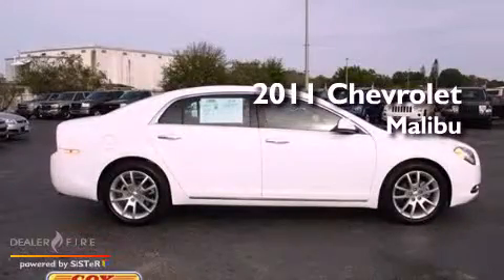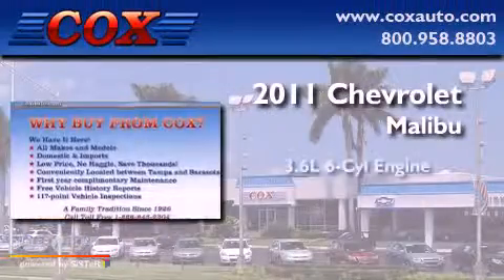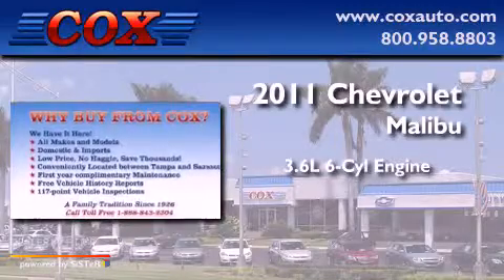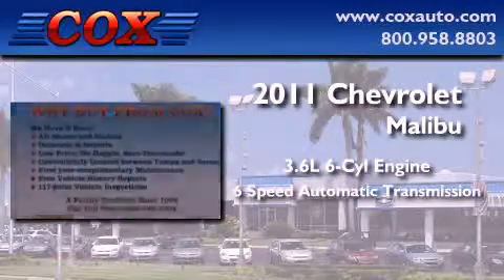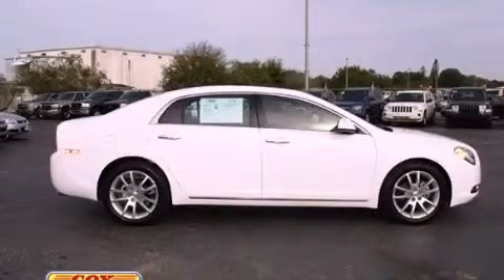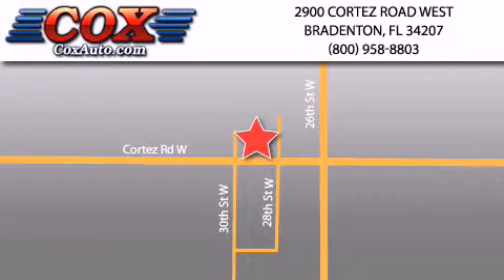2011 Chevrolet Malibu Sarasota FL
Year : 2011
 Make : Chevrolet
 Model : Malibu
 Engine : gas v6 3.6l/217
 Trans . : automatic
 Exterior : white
 Miles : 10,950
 Interior : brown

 2011 Chevrolet Malibu Bradenton FL